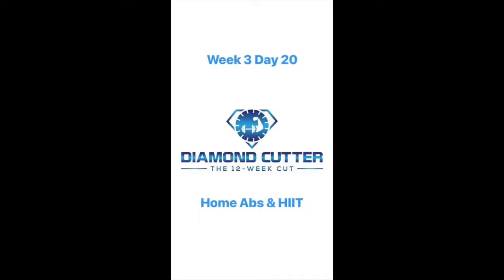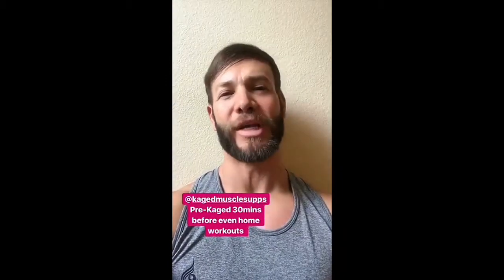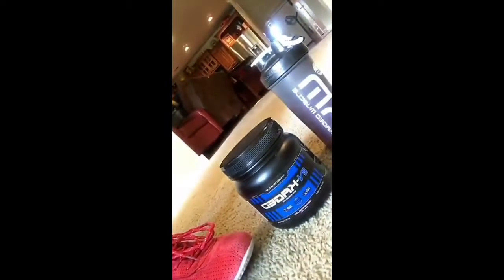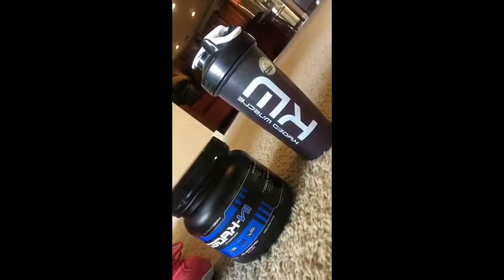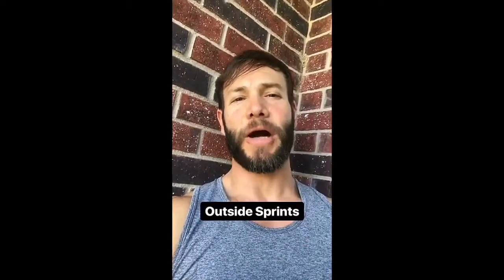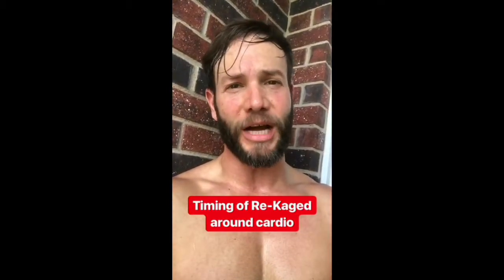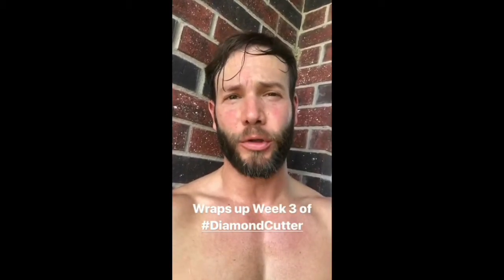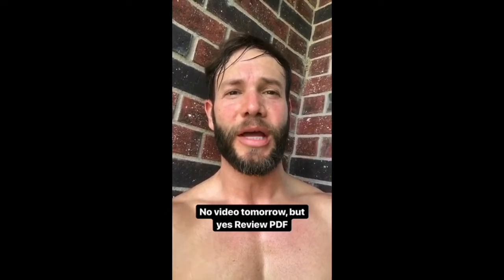Diamond Cutter: Week 3 Day 20: Home Abs & HIIT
Week 3 Day 20:  Home Abs & HIIT

Home workouts every Saturday always! I do this for variety and to share lots of home workout ideas with you all. Tons of these workouts on my Youtube WittigWorks. Today's home core work started with these Uni-Lateral Twist Crunches 3x20 ea side supersetted w/3-Way Reverse Crunches. The key is to squeeze. Crunches right into these 3-way Reverse Crunches lift up straight, twist L, twist R- hitting that pattern 7 times for 21 total reps per set. Burn it down! I really like hitting planks during contest prep because they really tighten the core. Today we hit a Plank complex bringing the knee in, rotating it out, then slowly kicking. 10 reps each side alternating. Side Plank Leg Lifts are hard. Don't let that hip dip. Outside Sprints for HIIT. It's the nasty stuff we don't really want to do that gets us the best results. Tomorrow is our third review and evaluation. Be sure to weight yourself upon waking before food and water. No video tomorrow, but catch the PDF for my thoughts on nutrition/cardio tweaks based on your personal results. -Wittig

Pause-rest: Upon hitting failure rest for 5-8 secs then resume the rest until desired rep range is hit.

Day 20: Home Abs & HIIT
Rest Periods: 60 secs

Abs:

Superset 1: Do these two exercises back to back with no rest for one set. Do 3 sets total.
1a. Uni-Lateral Twist Crunch: 3 sets of 20 reps each side.
1b. 3-way Reverse Crunch: 3 sets of 21 reps
(Note: Follow the pattern of straight, twist, twist opposite side x 7)

2. Plank Complex: 3 sets of 10 reps each side.
(Note: Knee in, out to side, slow kick out then repeat on each side.)

3. Side Plank Leg Lift: 2 sets of 10 reps each side.

HIIT Cardio: 7 rounds of outside Sprint- 1 lap jog around the block for warm up, then 20-30sec all out sprint followed by 30-40sec walk/jog.

Michael Wittig is a nationally recognized (Flex, M&F, Train Magazines) ISSA certified trainer, published author of 5 programs, produced 2 daily video trainers (Basic & Big, Extreme Load Training), IPE Natural Pro (Men’s Physique and Classic Physique), and a sponsored Athlete with Kaged Muscle Supplements, Ryderwear, and Swole O’Clock.

All socials: WittigWorks
WittigWorks.com